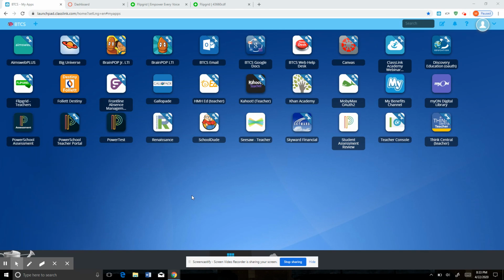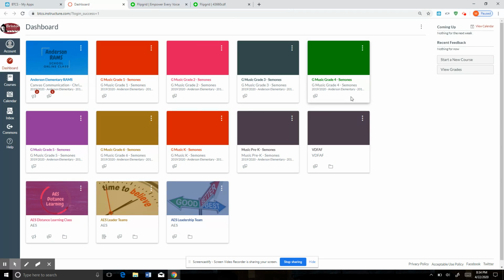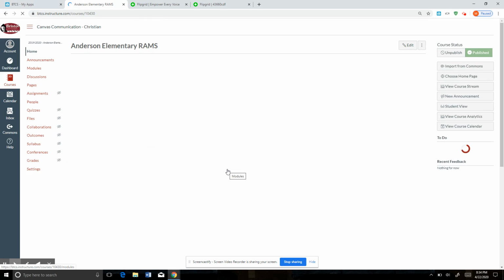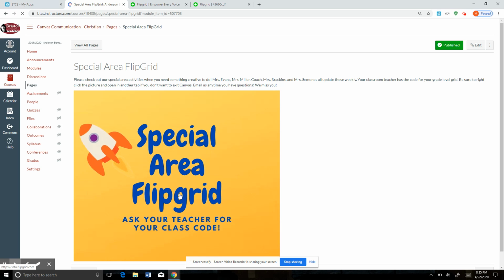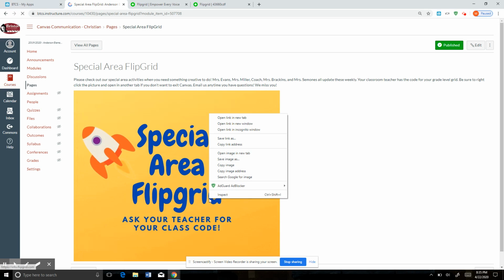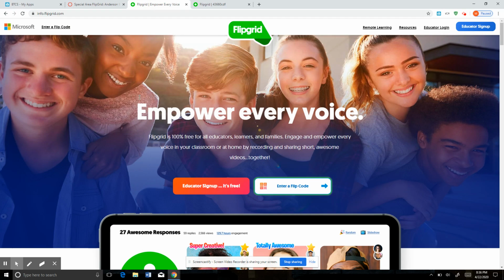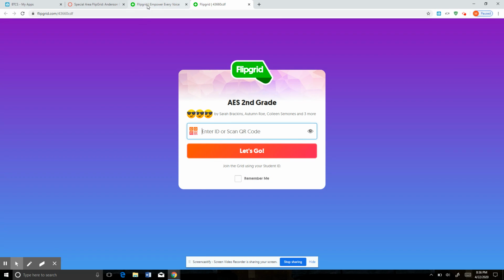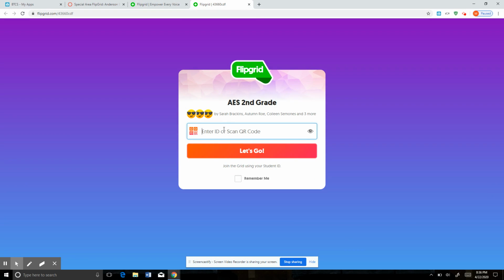Special Area Flipgrid Access